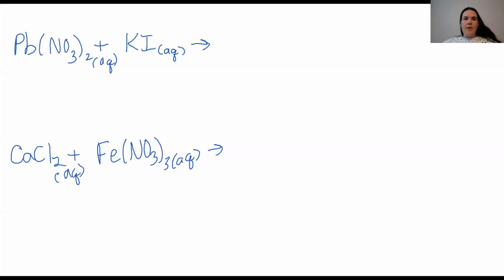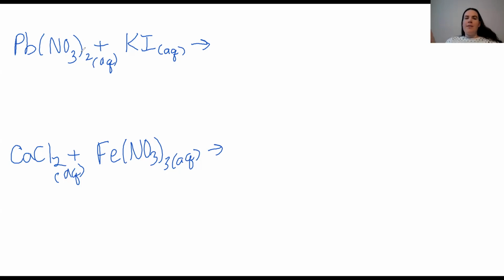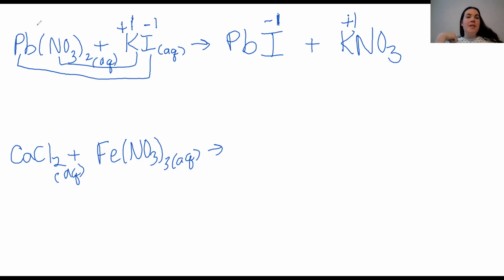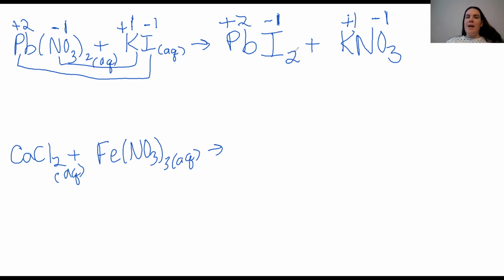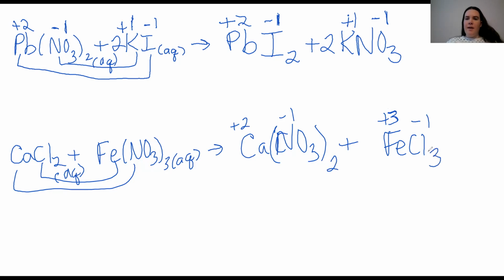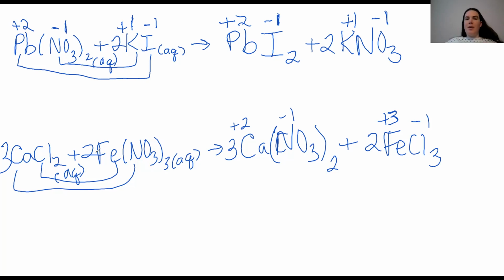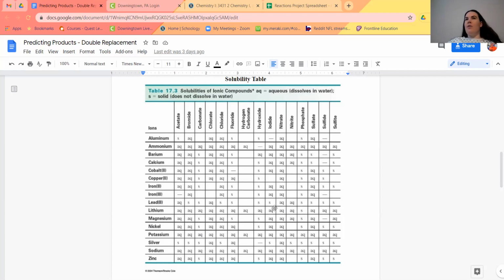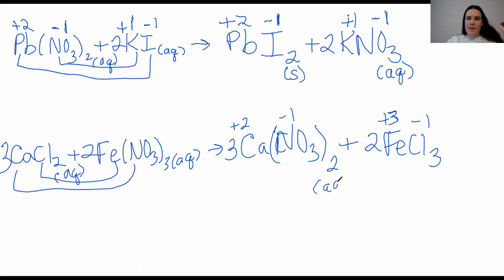Predicting Products - Double Replacement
Chemistry Reactions Double Replacement